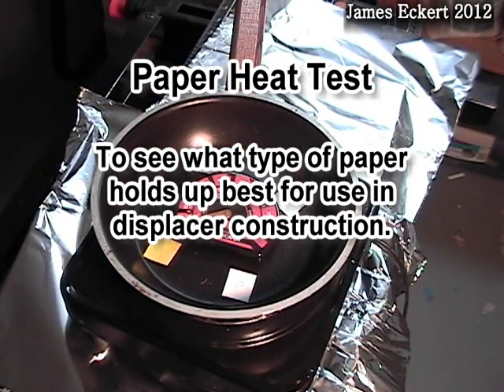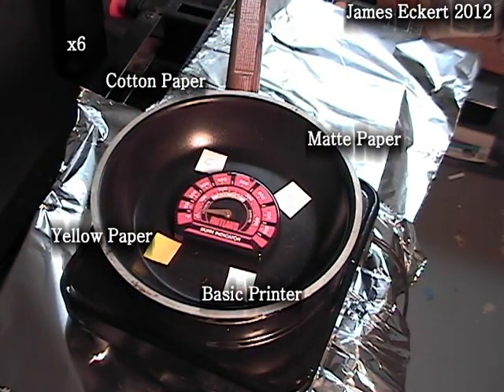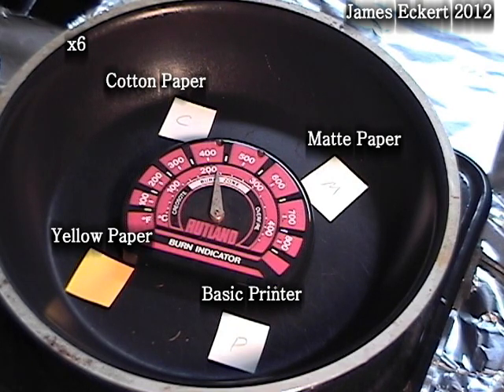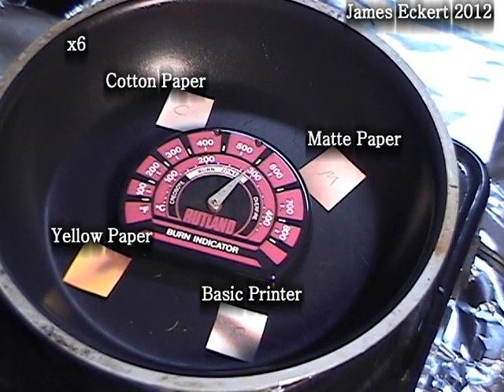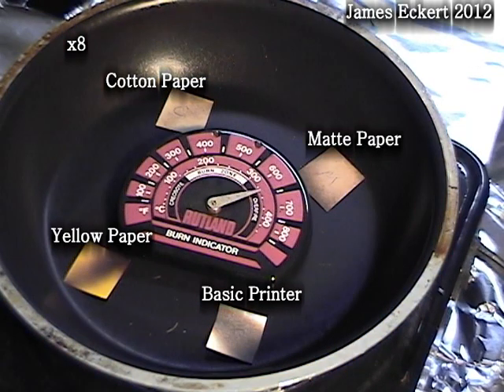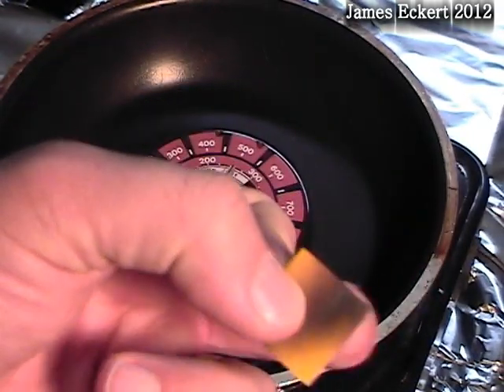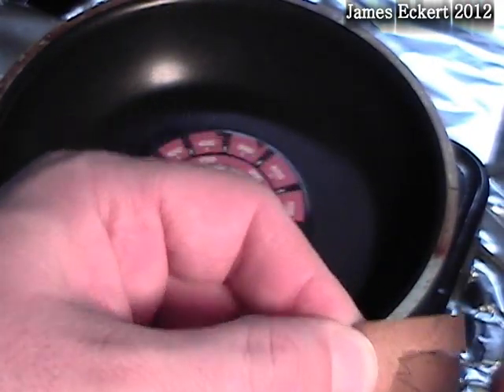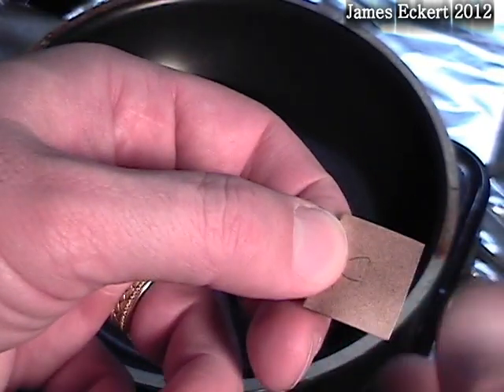Paper Heat Test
A test of 4 types of paper To see what type of paper holds best for use in Stirling Engine Displacer construction